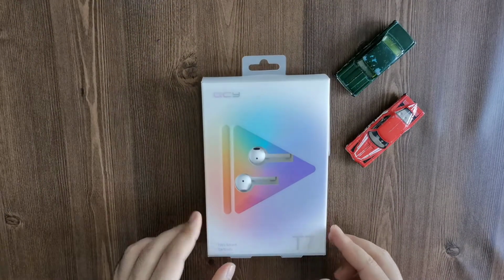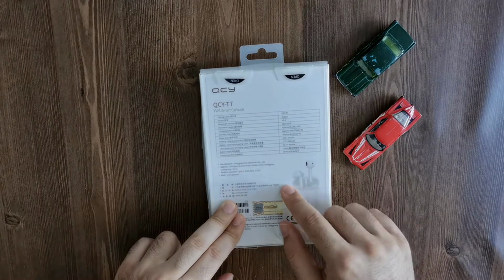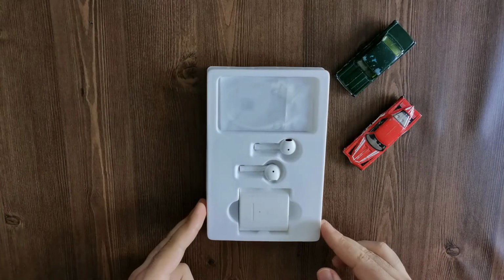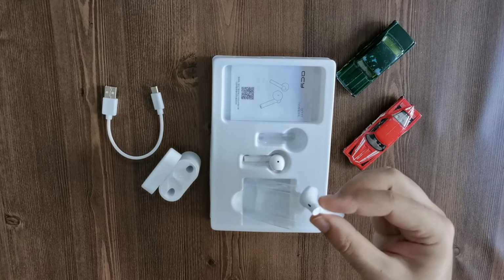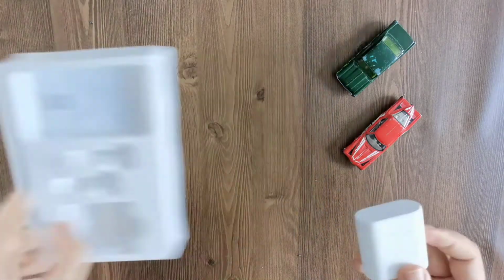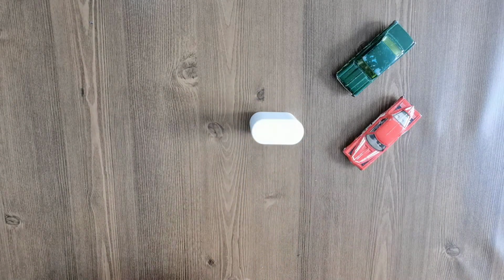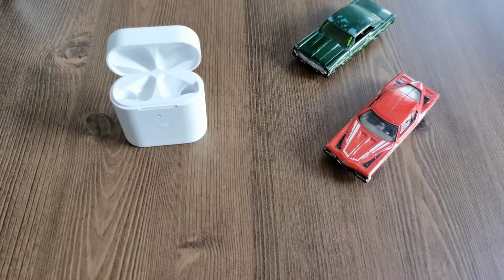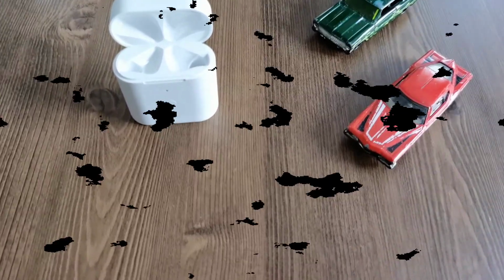QCY T7 Unboxing and Review